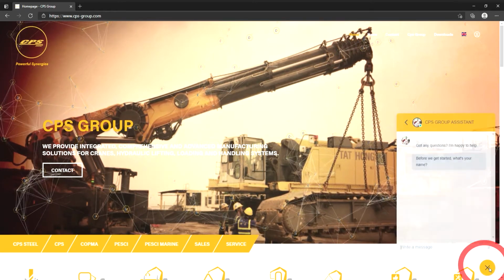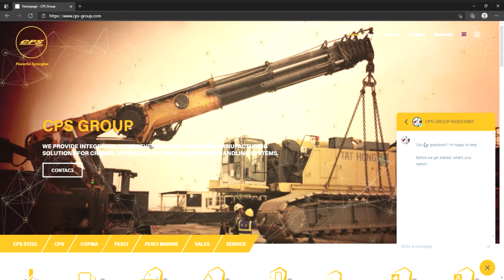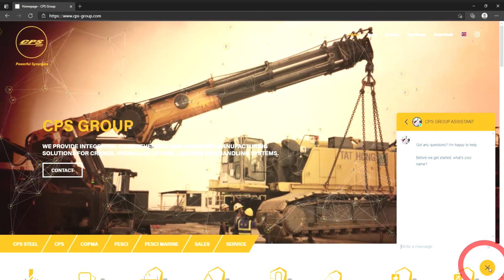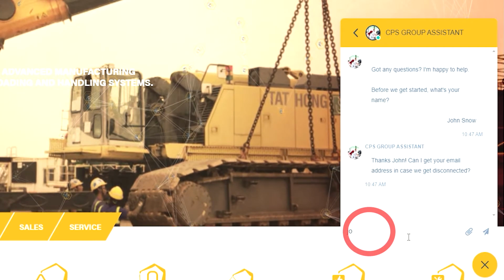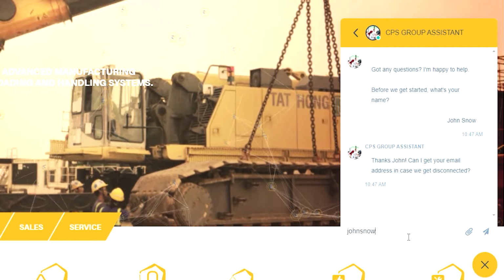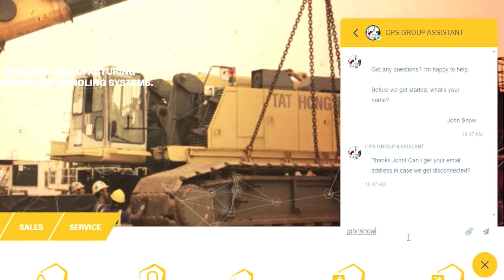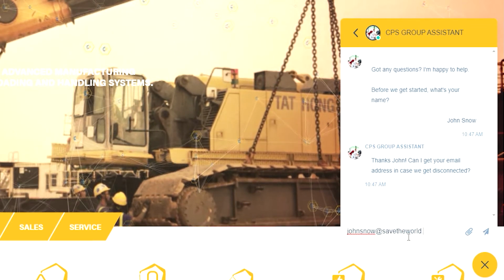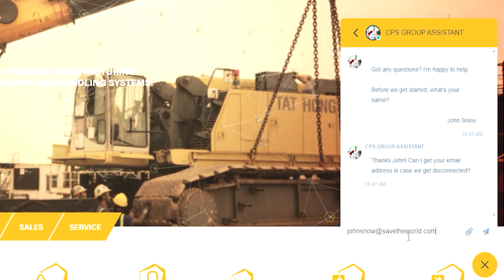CPS GROUP - web assistant tutorial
A guide on how to submit sales, service and web assistance ticket on cps-group.com website.

For more information on our tutorials visit cps-group.com